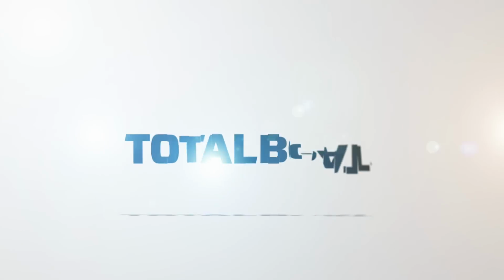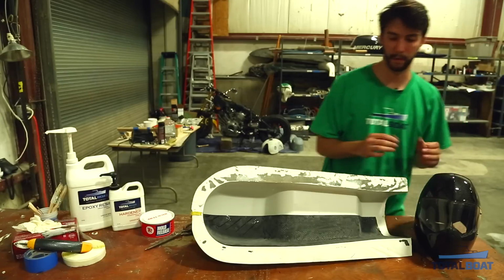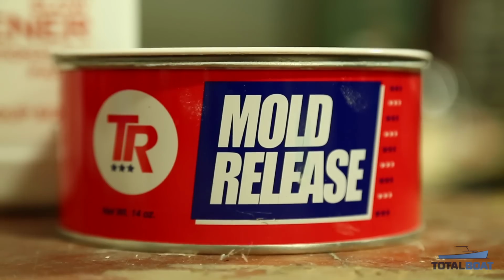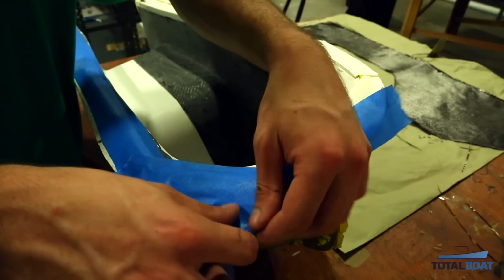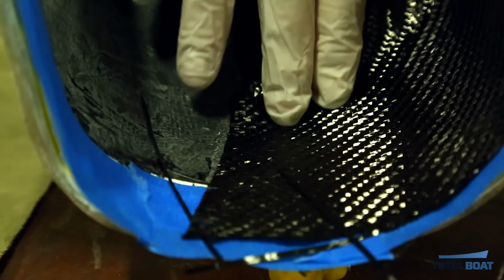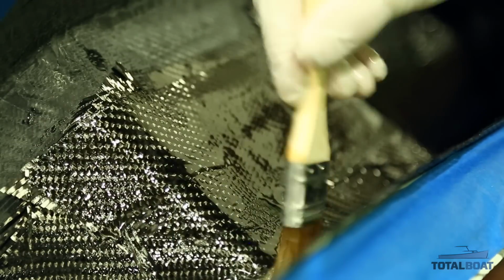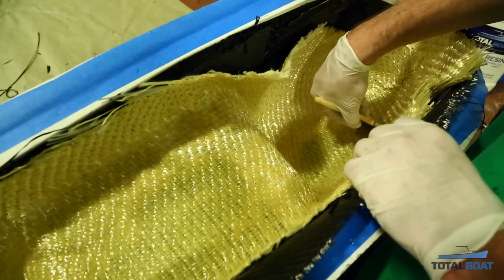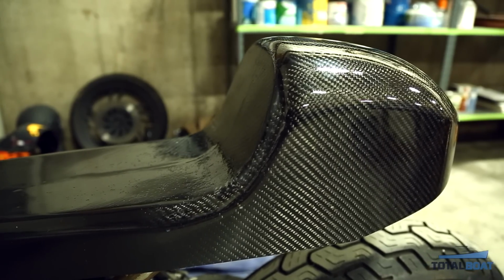Making a Plug for a Mold - Part 5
In this last part of our 5-part video series, Stephan is ready to apply carbon fiber to the mold he's made to make his part (A bike seat for his motorcycle). Stephan does his carbon fiber layup making a special herringbone pattern with the fabric weave for a super slick looking part, once completed. The finished part with a clear coat over the piece, looks really great and with the technique shown in this 5-part video series, it's easy to make a mold for just about any part you might need to create.